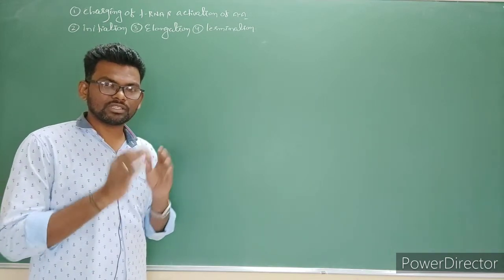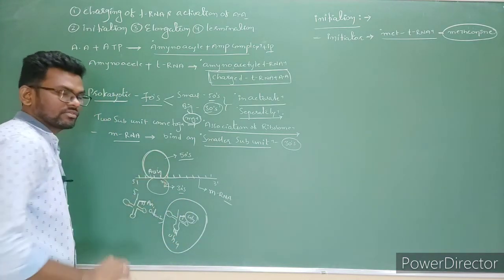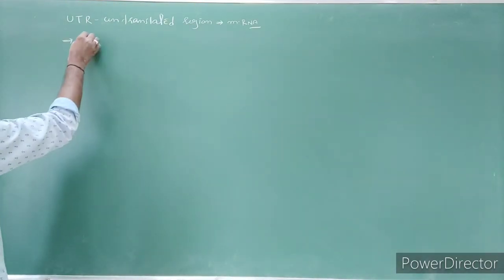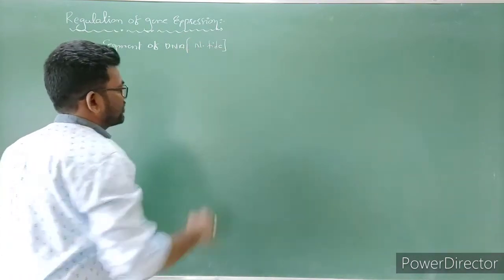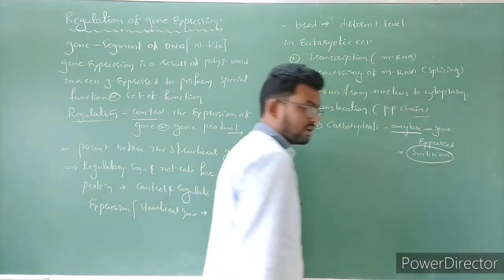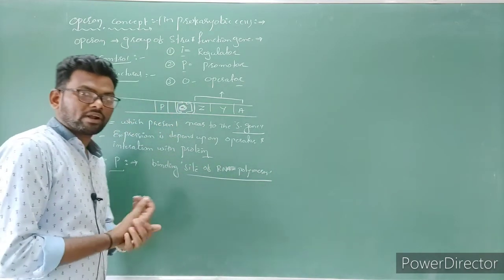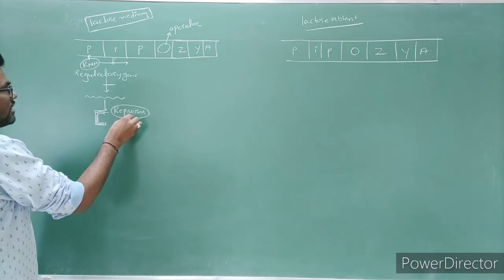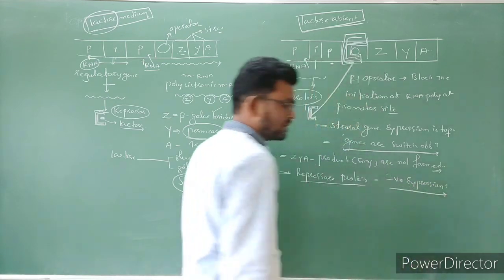LECTURER 6.12: MOLECULAR BASIS OF INHERITANCE